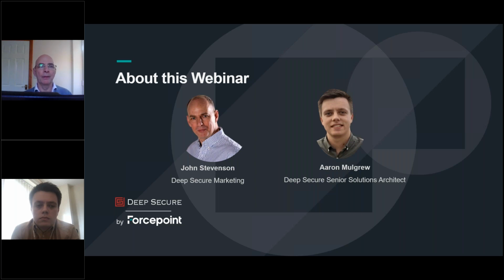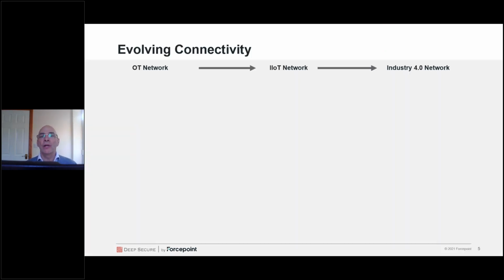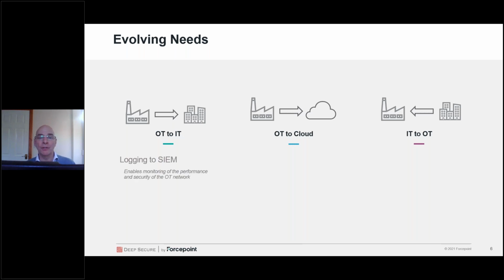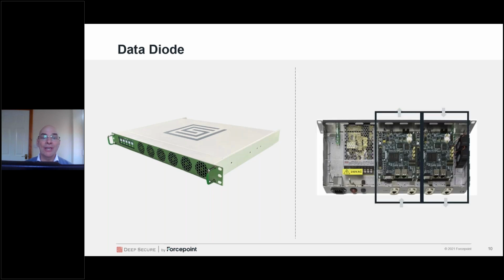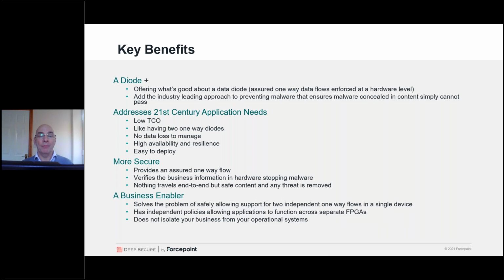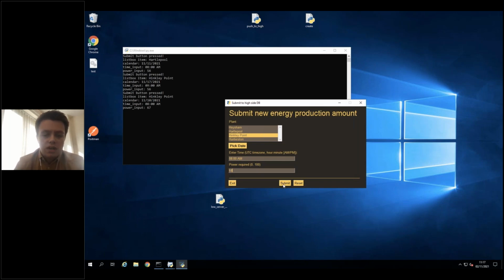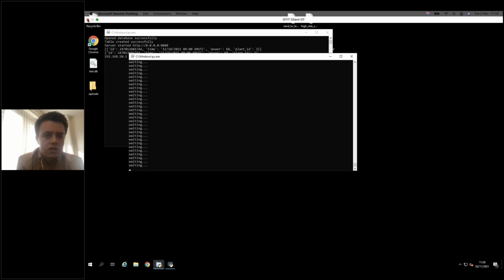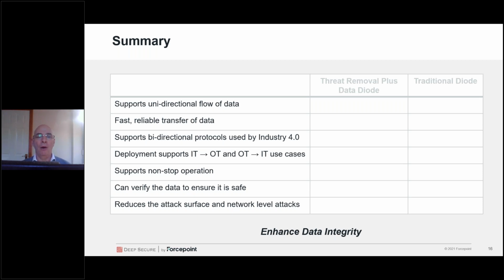Planning for Industry 4 0 - Industrial Cybersecurity in a Hyper Connected World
For Critical Infrastructure providers, the move to Industry 4.0 could be game-changing. But with connectivity across industrial and information networks and into the cloud, how do you successfully mitigate the risk of cyberattack?

Join Deep Secure and Forcepoint experts for a live webcast on the cybersecurity implications of Industry 4.0 and how to prepare for them. Register today and gain expert insight into:

- What is Industry 4.0?
- Why it’s important to rethink existing cybersecurity paradigms?
- How to plan for industrial cybersecurity in a hyper connected world?